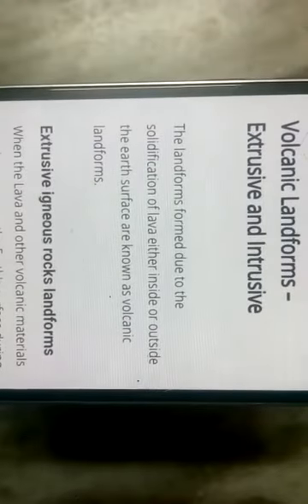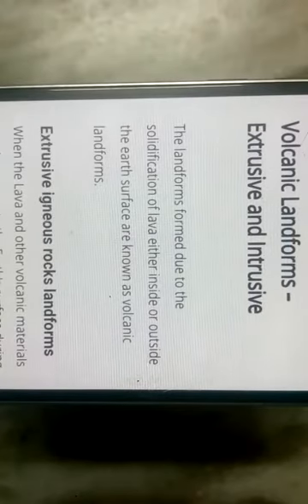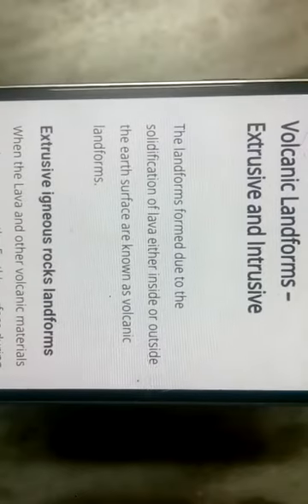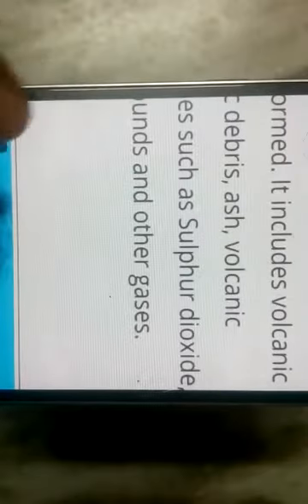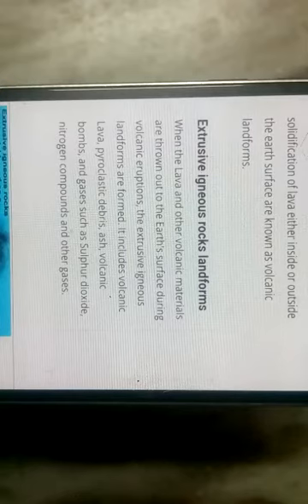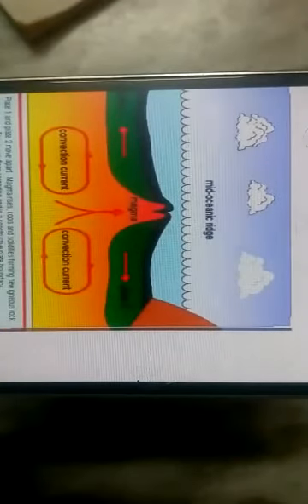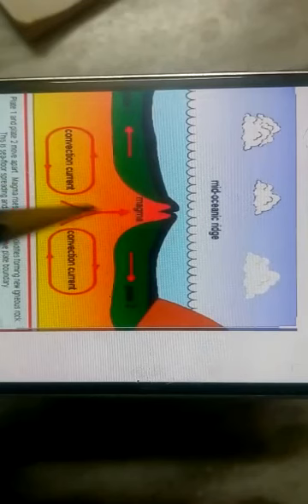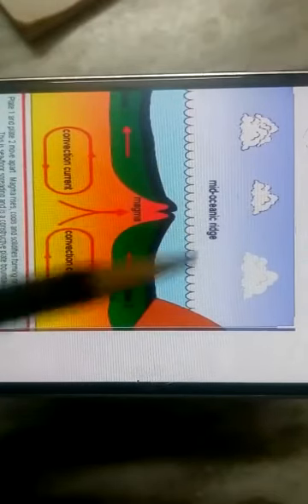Class 11 / chapter 3/ module 8- Intrusive Volcano Landforms